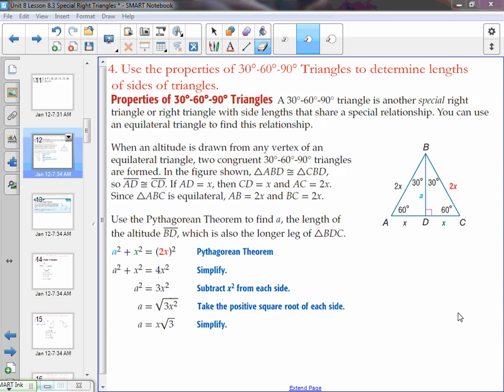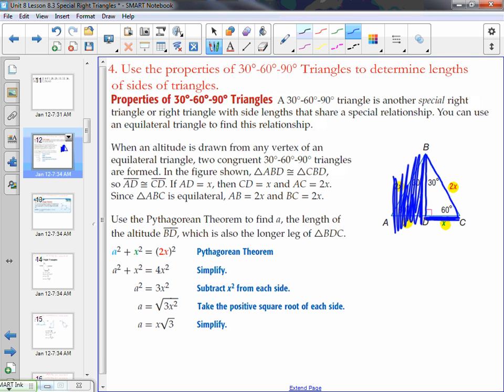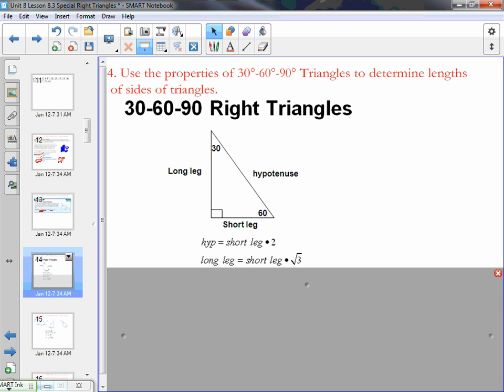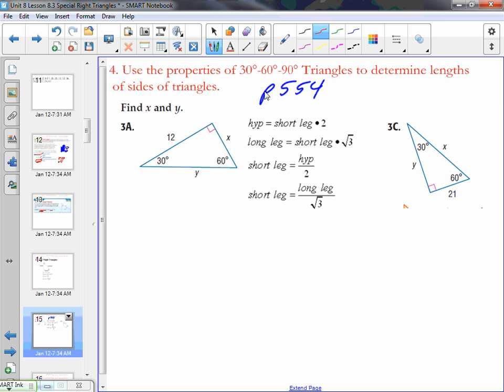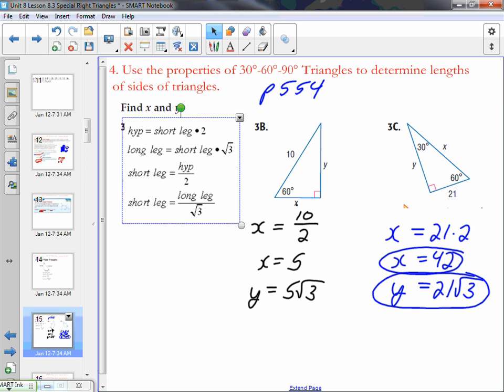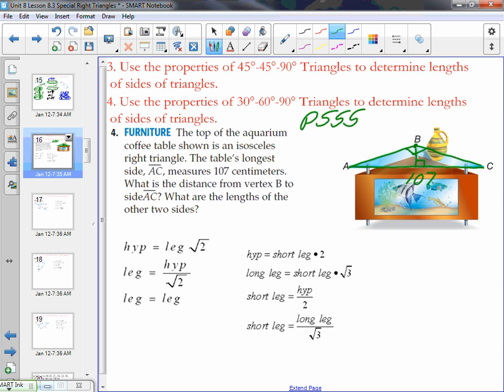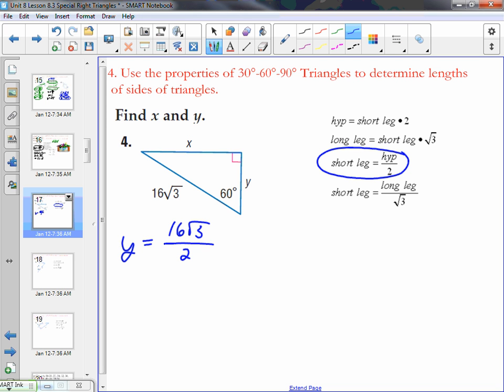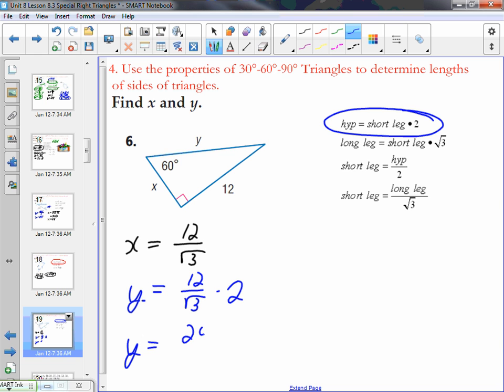8 3 Day 2 30 60 90